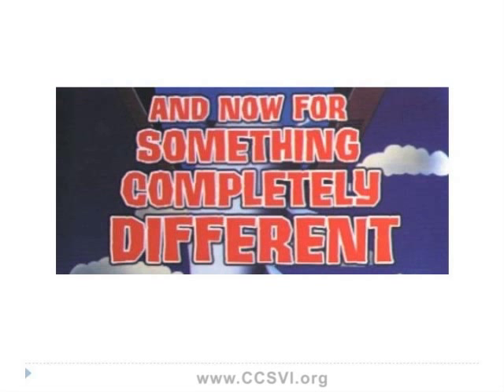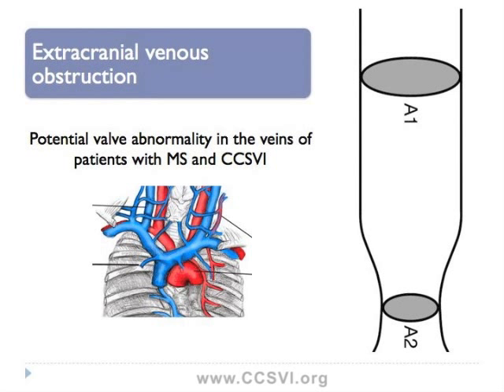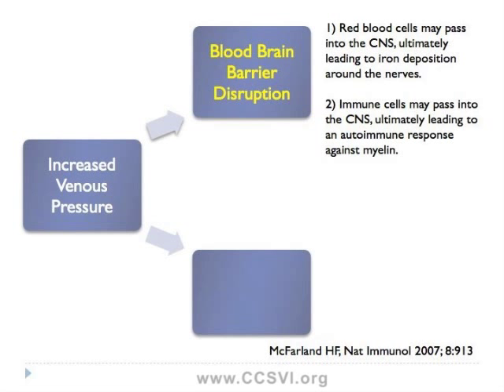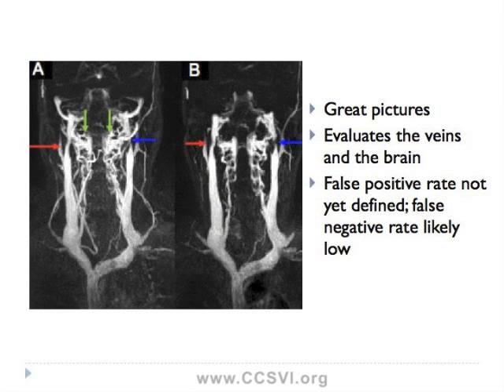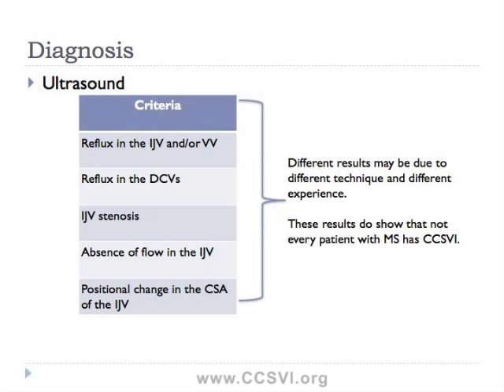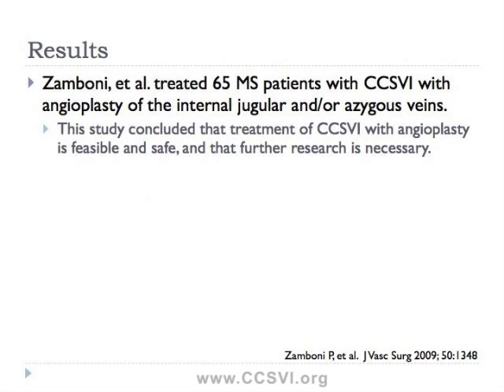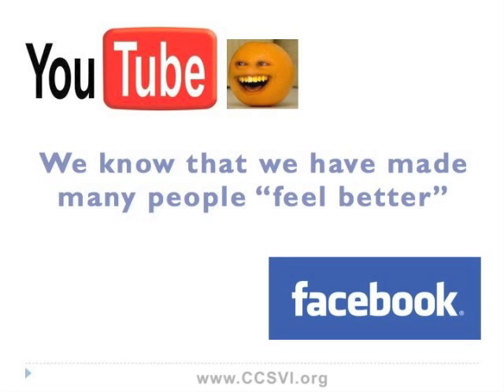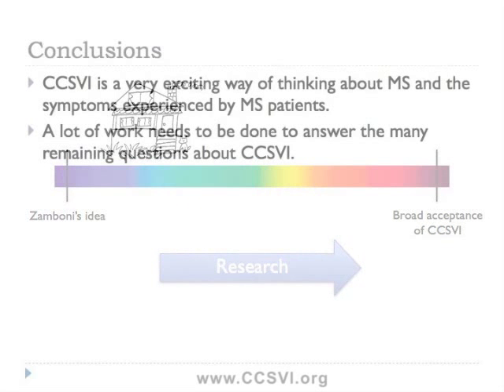Introduction to CCSVI by Dr. Gary Siskin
Dr. Gary Siskin provided this introduction to CCSVI at CCSVI Alliance's "Doctors' Roundtable Discussion:  CCSVI & MS" held in Chicago, IL on March 29, 2011.